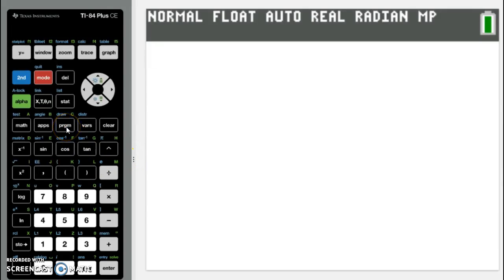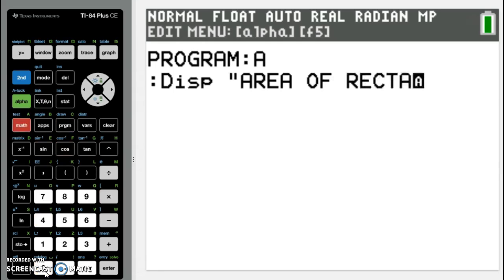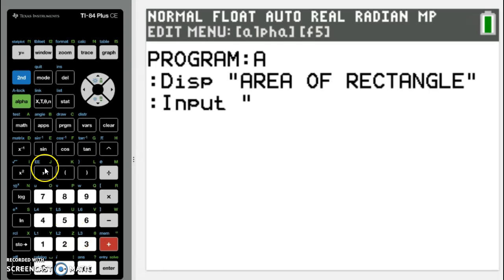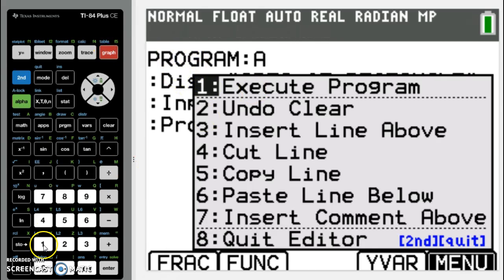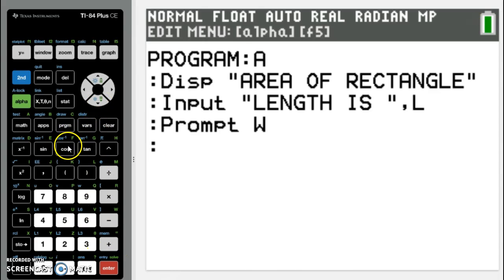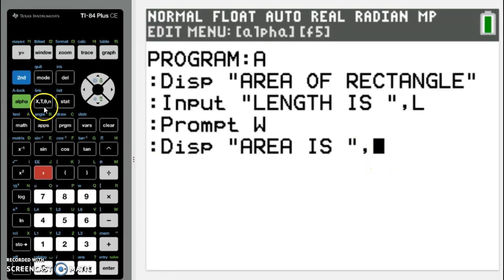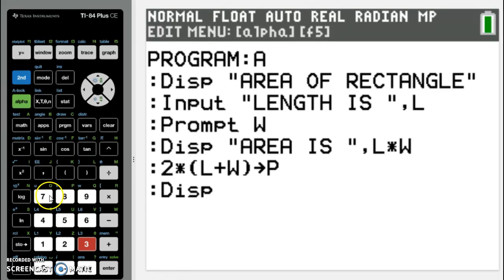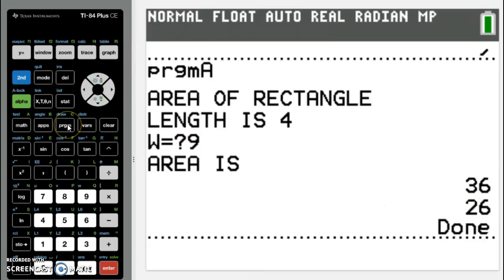Basic Program TI84CE